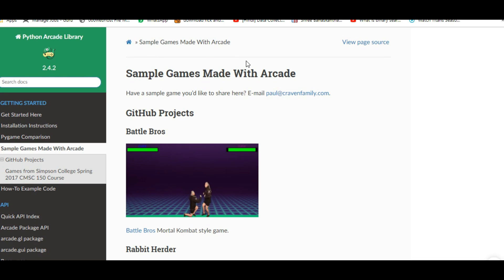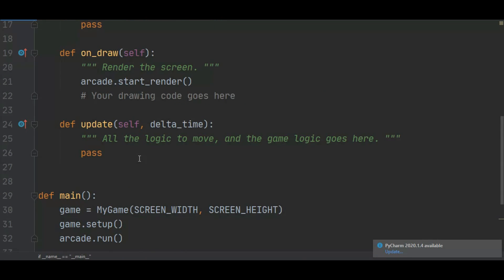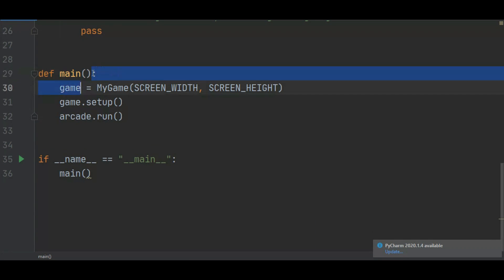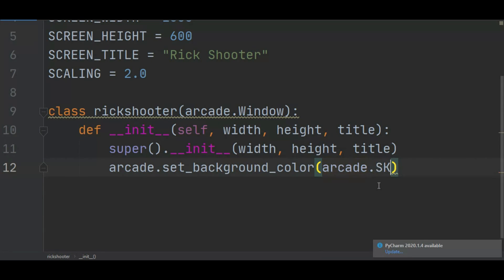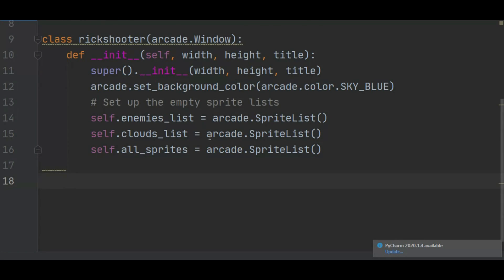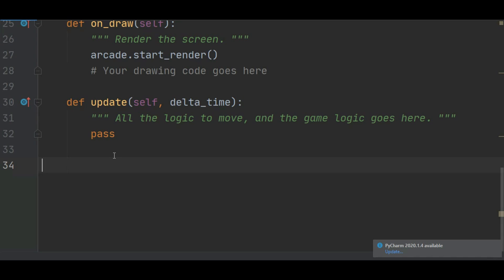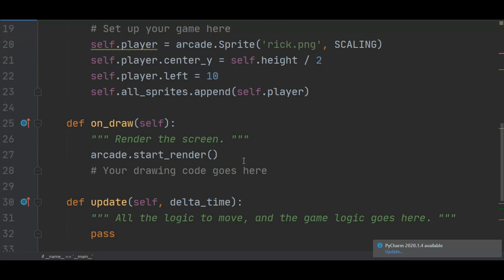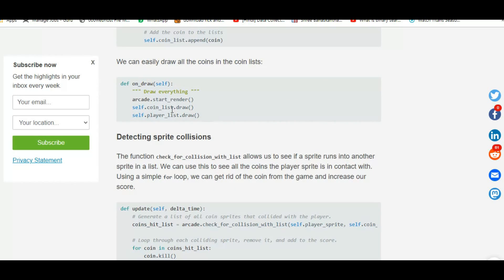#2 How To Create Arcade Game Using Python Part 2 | Arcade Game Library | nAll In One Code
"Arcade" is an easy-to-use Python library for creating 2D arcade games. We'll show you how to get started creating your own game, and find plenty of example code to get an idea of what you can do with this library. If you are familiar with PyGame, Arcade is easier, more powerful, and uses recent Python features like type hinting and decorators.

This talk is great for beginners, educators, and people who want to create their own arcade games.